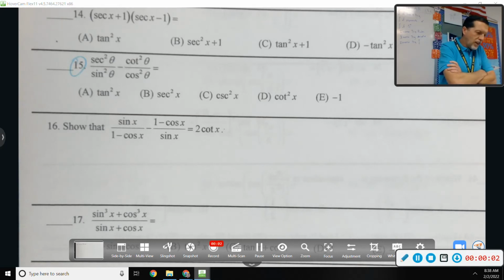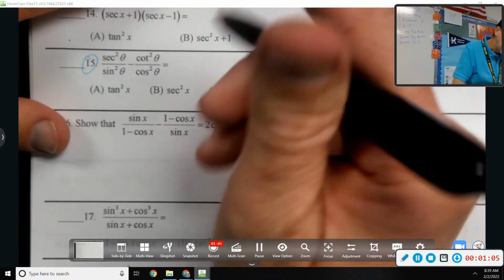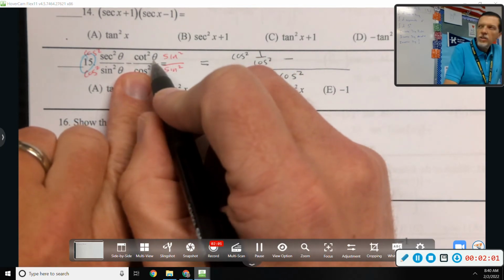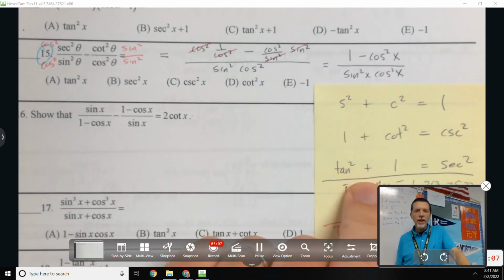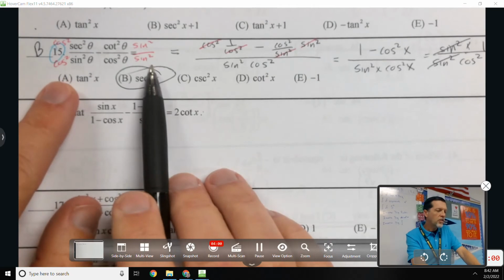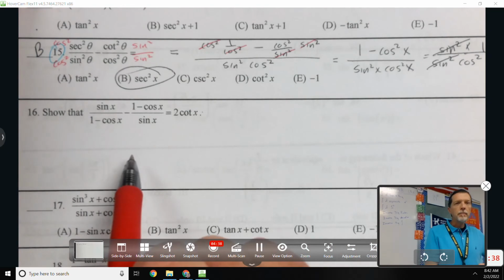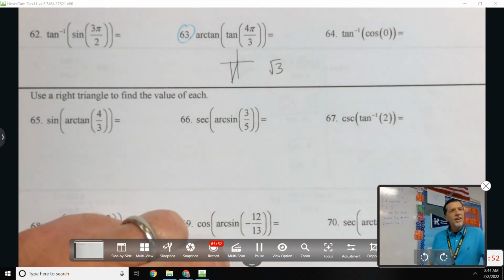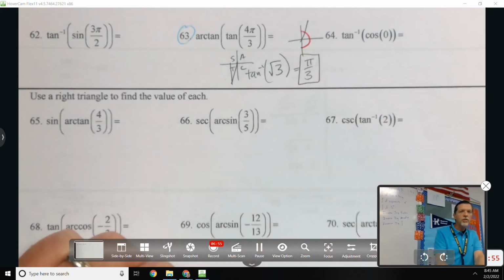Review WS answers